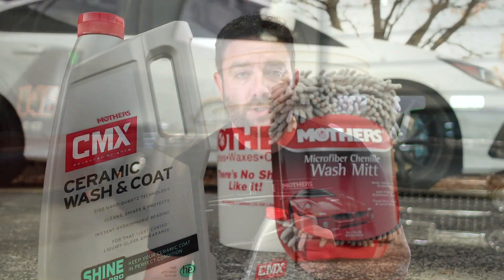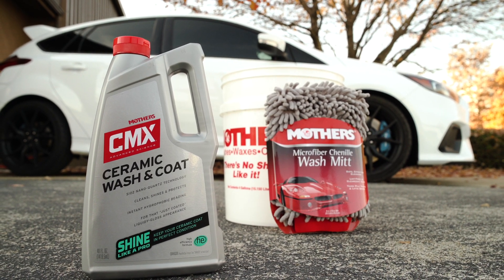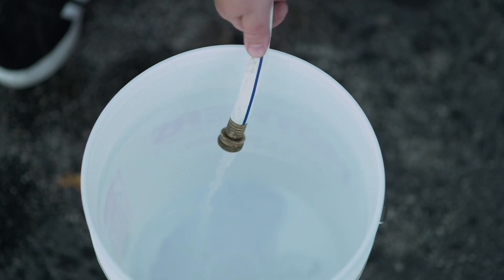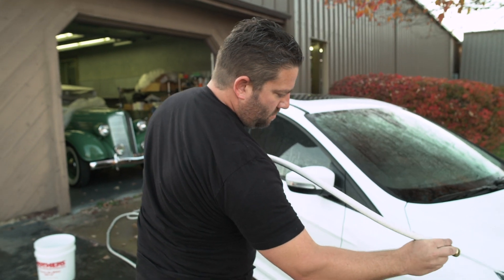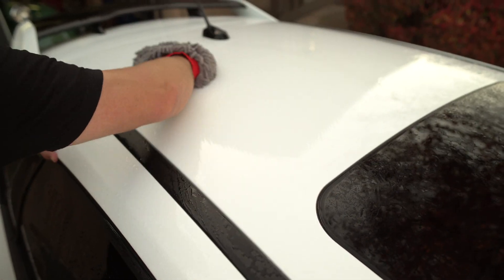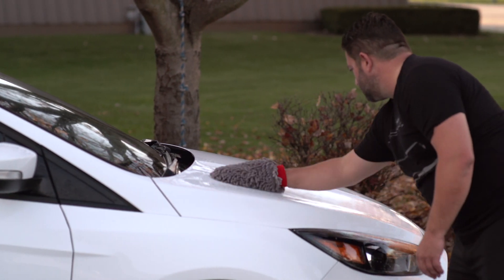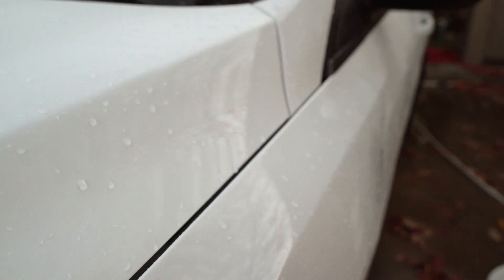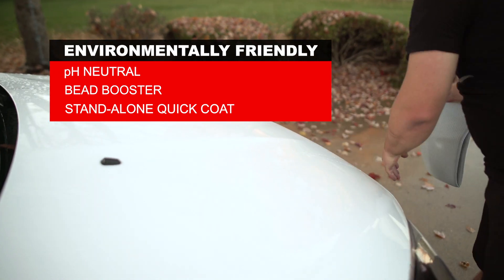Mothers Polish -- Using CMX Ceramic Wash & Coat, with Jared Zimmerman of Rad Rides (How To Video)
“Mothers CMX Ceramic Wash & Coat is the fastest way to a brilliantly clean, just coated liquidy gloss appearance, with the added benefit of a silicon dioxide. Nano quartz protection. Combining powerful penetrating surfactants and state of the art water softening polymers, with the unmatched hydrophobic properties of ceramic coatings, they’ve uncorked the real secret of vehicle maintenance. So the first step is to add Mothers Ceramic Wash & Coat to a bucket. You’re going to that at a ratio of one ounce per gallon, and then you’re just going to fill the bucket with water using the gravity pressure coming out the end of the hose. Now you don’t need to put your thumb over it or add any additional pressure. Remember, you’re not looking for suds here – this is a different kind of wash. So the next step is simply just hose the car off. Make sure there is no lose dirt or debris on your car’s finish. While working one area at a time – or as I like to think of it – one panel at a time, you’re going to shampoo the vehicle with a clean sponge or wash mitt. This high efficiency, low sudsing, lubricating formula dissolves, encapsulates and suspends dulling contaminants while neutralizing water spot causing materials. This minimizes drying time and helps protect your vehicle from paint or wash induced scratches and swirls, all while rinsing clean without streaking or spotting. Then you just rinse it thoroughly and dry it off with a clean microfiber towel. Environmentally friendly and pH neutral, this formula can be used as a bead booster over your existing ceramic coating, sealant or wax, or even as a standalone quick coat on uncoated vehicles. You’re actually putting a light ceramic coating on your vehicle while you’re washing it. Washing and caring for your vehicle has never been easier. And remember, there’s no shine like Mothers.”

Mothers is known worldwide for its premium-grade polishes, waxes and cleaners, and offers a broad array of finish care products under its California Gold, Ultimate Hybrid, CMX, Speed, PowerBall, Back-to-Black and Professional lines. for information on all of these products.